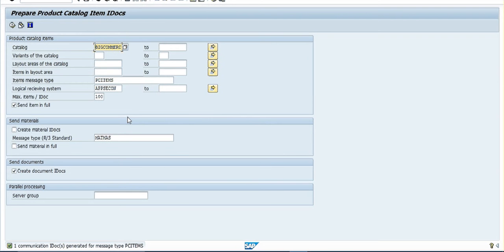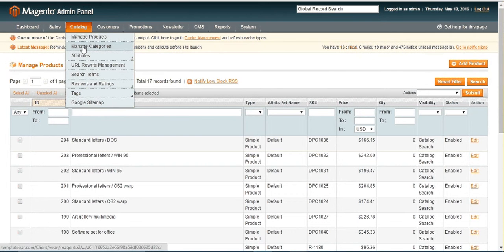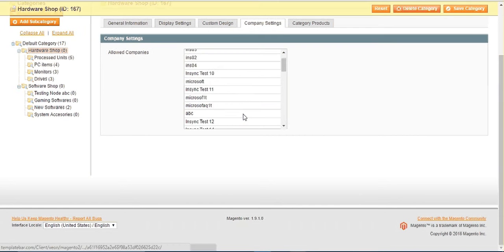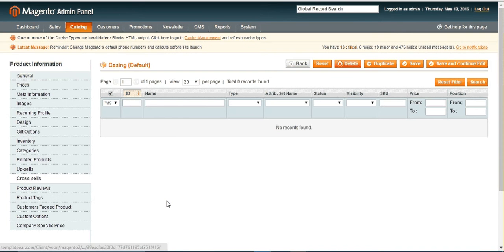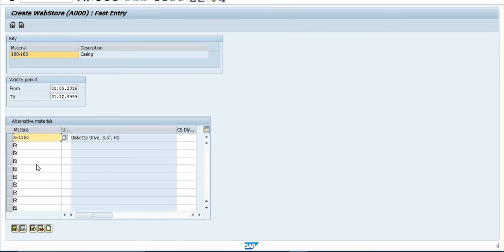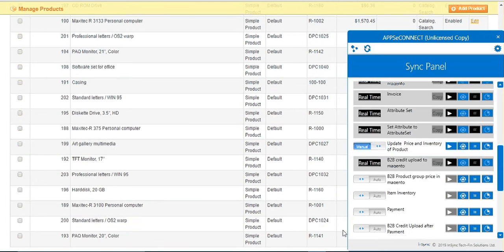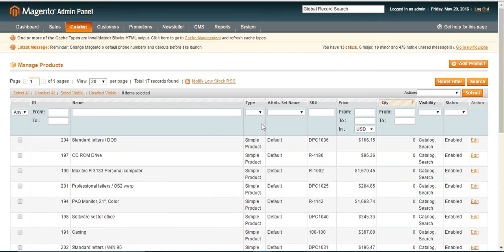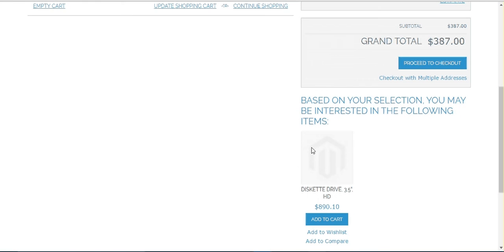Cross Sell information sync SAP with Magento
Demonstration of how cross selling information in SAP can be synced with Magento eCommerce. As per the rules defined in SAP ECC, the cross sell product information is populated in Magento.